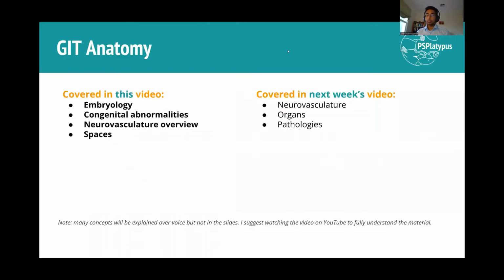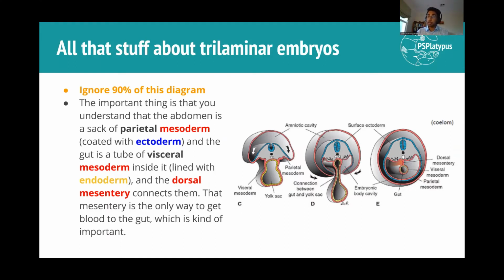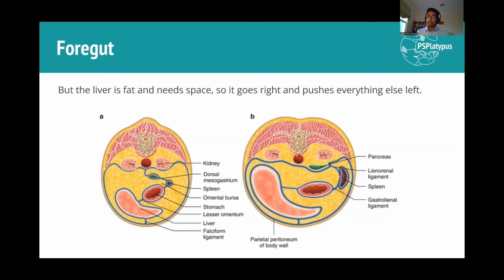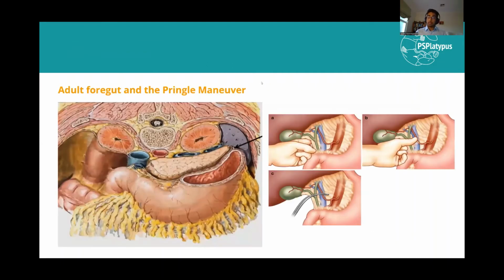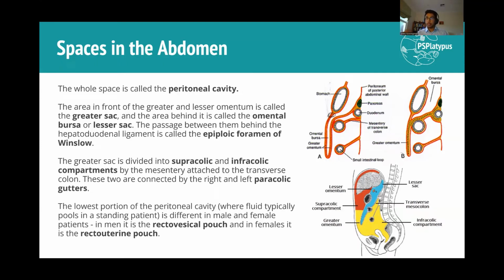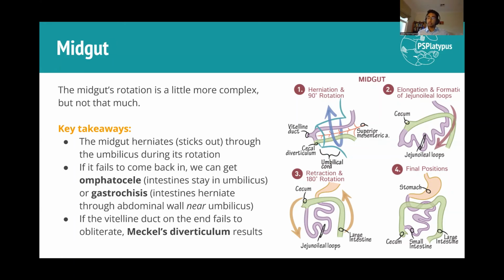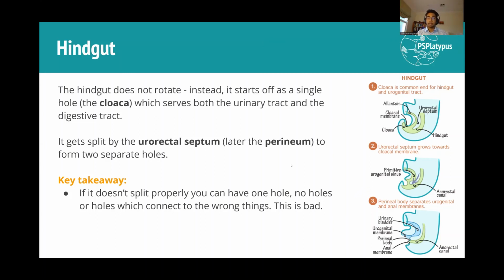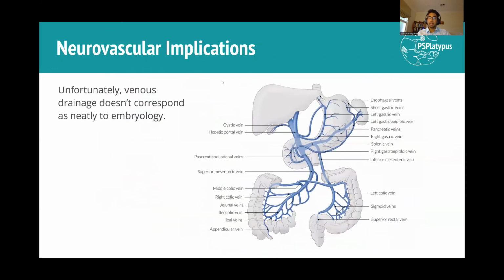Developmental Anatomy of the Gut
Sorry about the jump cut about 15 minutes in - all the content is there, I just had to record in two parts.